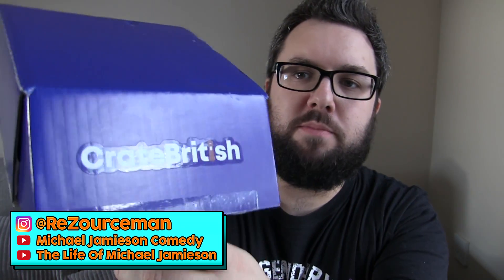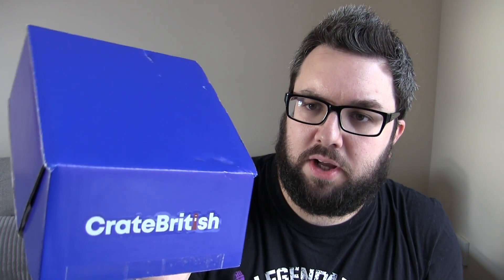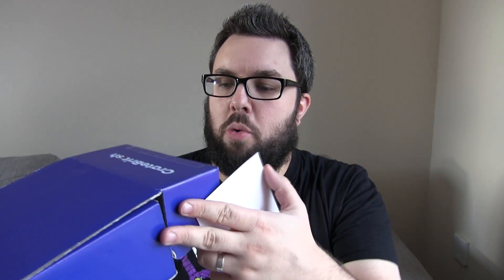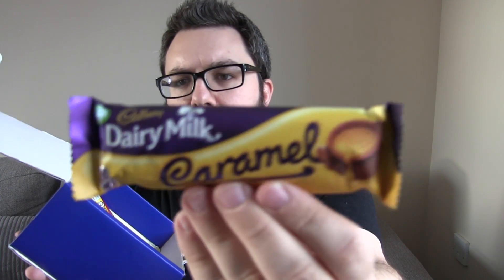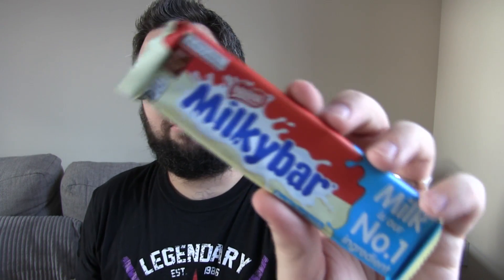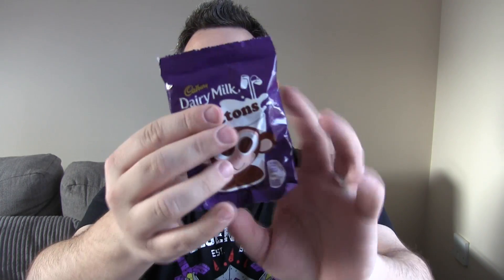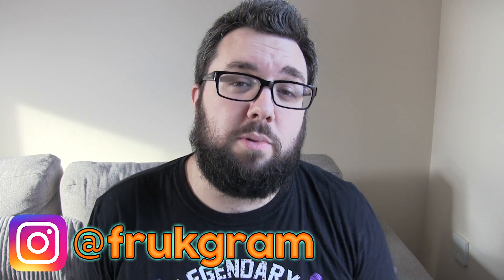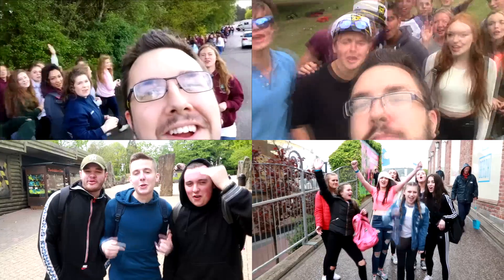Crate British Review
Crate British is a worldwide subscription box service featuring UK products.